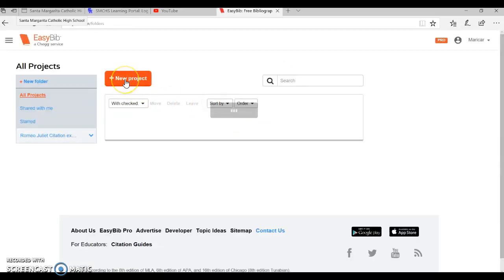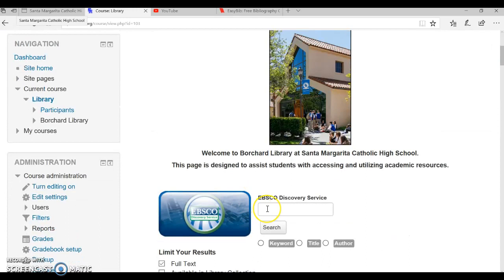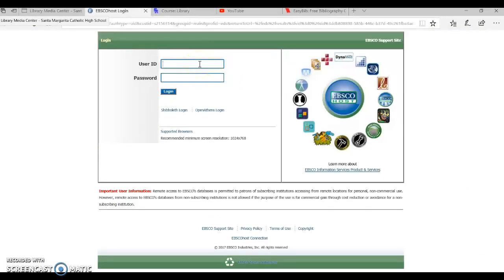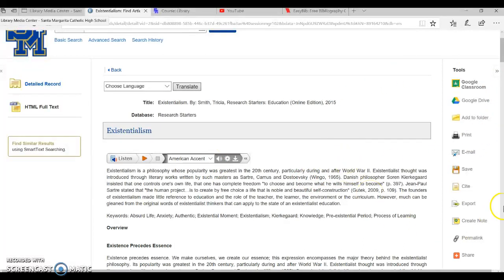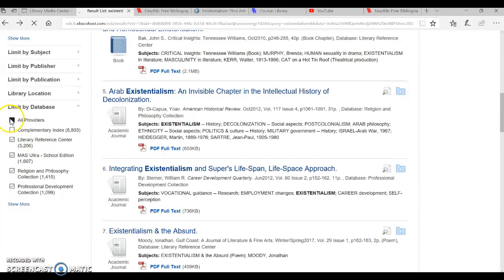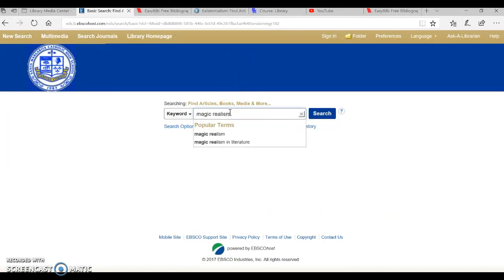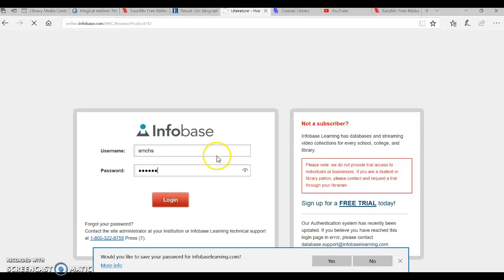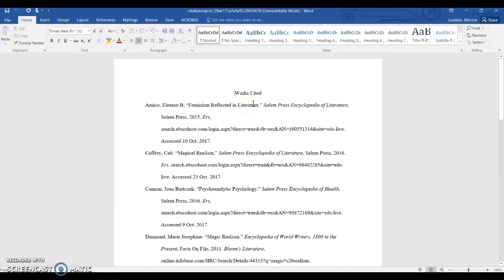Schools of Thought/Works Cited Video